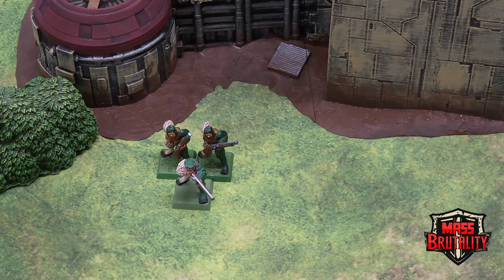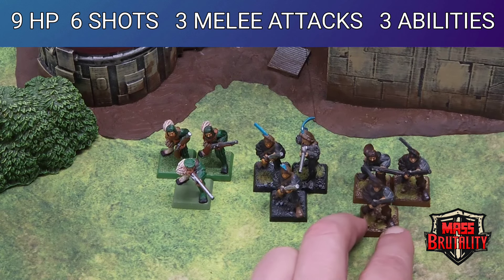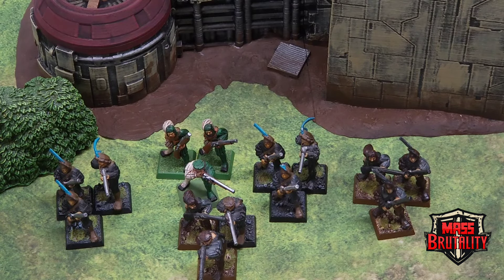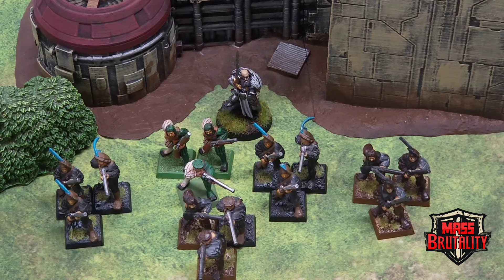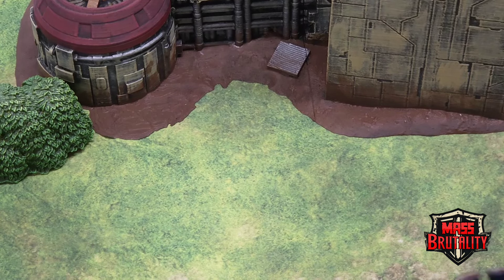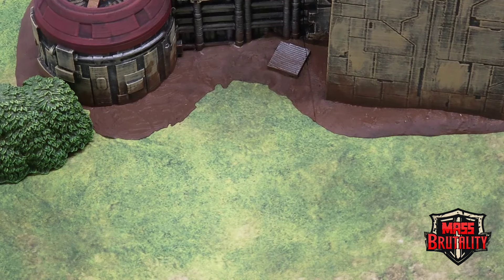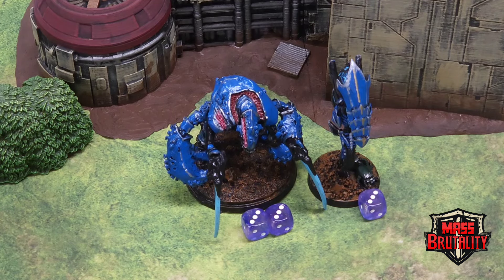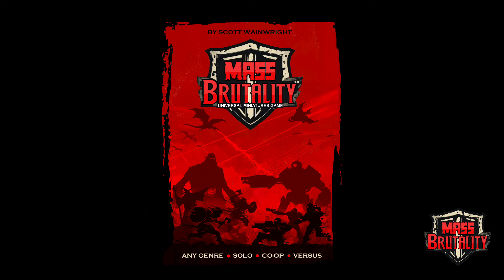Unit Creation Guide for Mass Brutality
Here's how to make units in Mass Brutality!